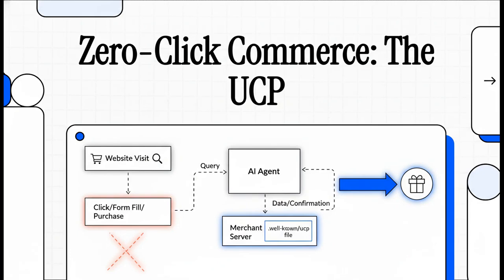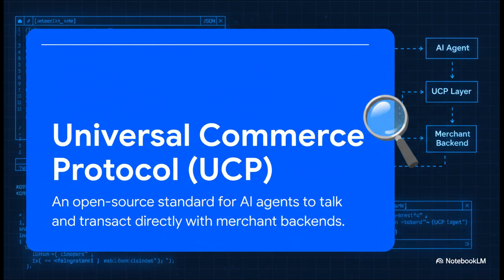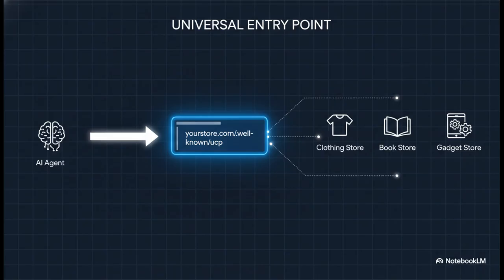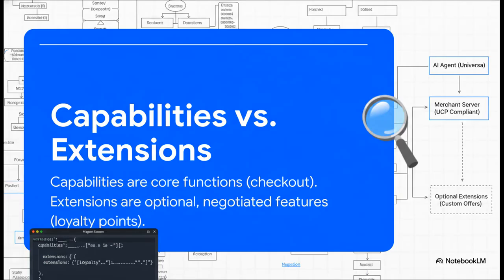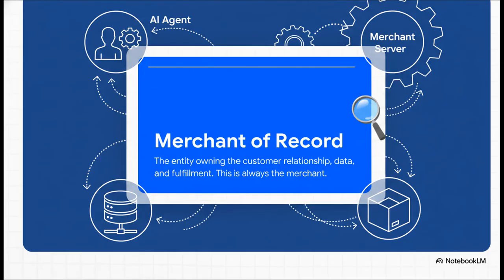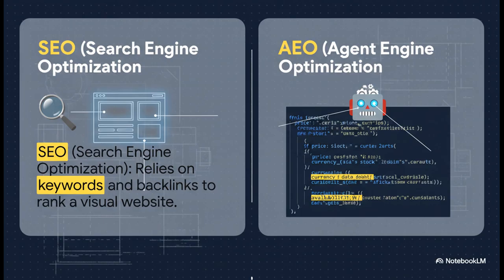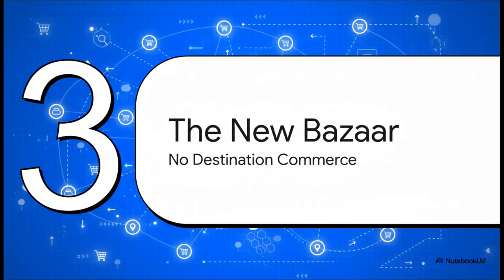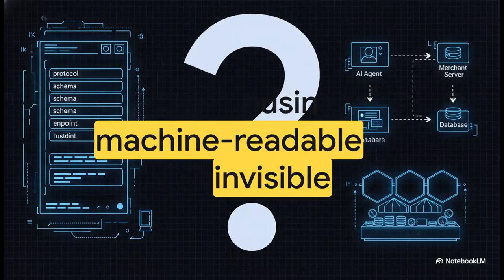Zero-Click Commerce: How to Rank on Google's Universal Commerce Protocol (UCP)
The traditional e-commerce funnel is being replaced by Zero-Click Commerce. In this technical deep-dive, we break down Google’s Universal Commerce Protocol (UCP)—the open standard that allows AI agents to discover, negotiate, and purchase products without ever visiting a website.

As we move toward the 2026 agentic economy, businesses must shift from SEO to AEO (Agent Engine Optimization). This video provides a comprehensive guide on setting up your machine-readable catalog, implementing the UCP manifest, and ensuring your brand survives the shift from search to action.
By the end of this video, you will learn:

The technical structure of the /.well-known/ucp manifest file.

How the Perception-Action Loop works in agentic shopping.

The difference between Native and Embedded checkout paths in UCP.

Practical steps to optimize your Google Merchant Center for AI-led discovery.

How to use the Agent Payments Protocol (AP2) to secure autonomous transactions.

If your product data isn't machine-readable, you are becoming invisible to the next generation of shoppers. Let's build for the protocol.